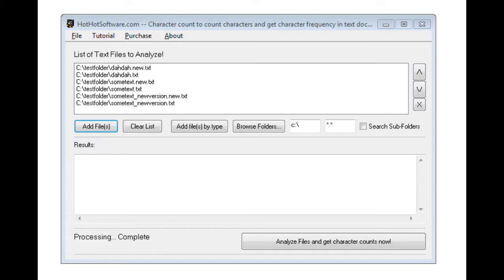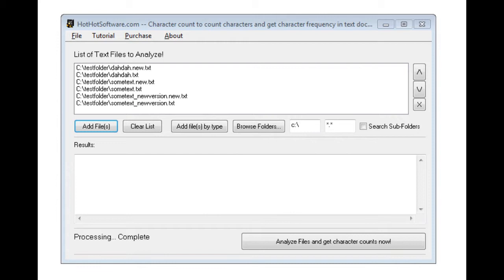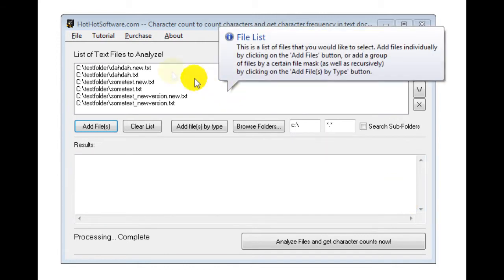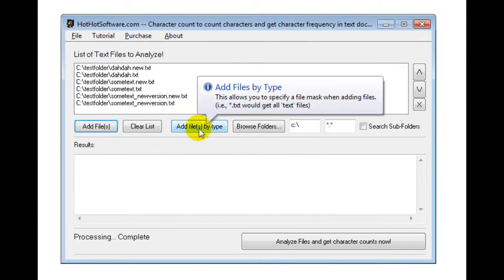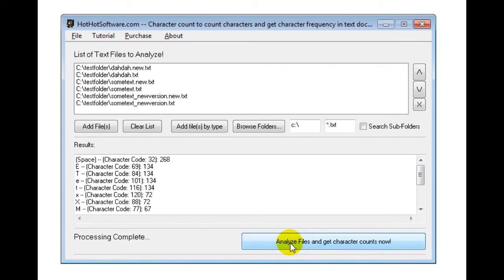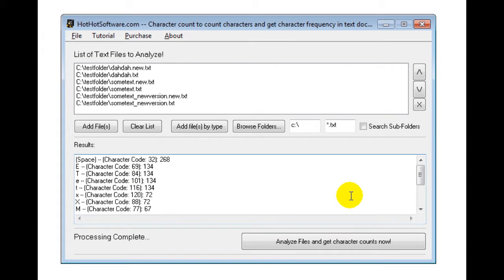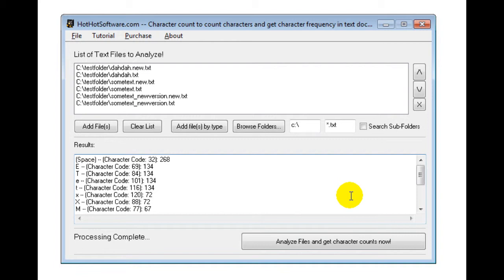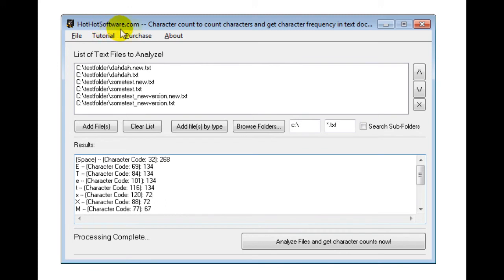How to get a character count of text files, and/or multiple text files with the click of a button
for more details on Character count to count characters and get character frequency in text documents

Do you have a bunch of text files, but need to know how many characters are present in each? Perhaps you are doing some form of statistical research, or using it for keyword and search engine optimization? If so, then this software that counts character frequency in your text documents is for you!

- Easily get a character frequency count in your text documents! Find out how many characters are present in your text documents!
- Great for research, statistical analysis of text files, or perhaps search engine optimization! Easily find out how many characters you have, so you can tweak it for the search engines! Or, if you are doing research papers or a general statistical analysis of documents, this software will work for you as well!
- Easily select multiple files at once! You can select individual files, multiple files, and more to count characters from!

Start using this software now to take control and get the character count numbers that you need now, and get the software now!